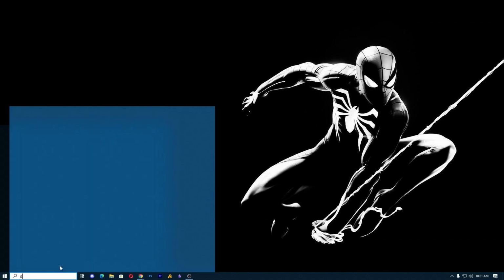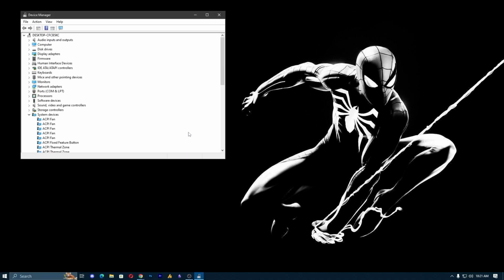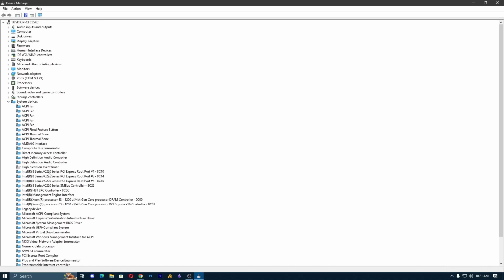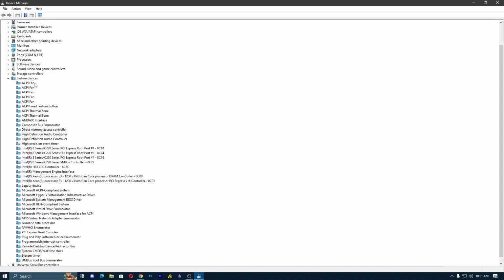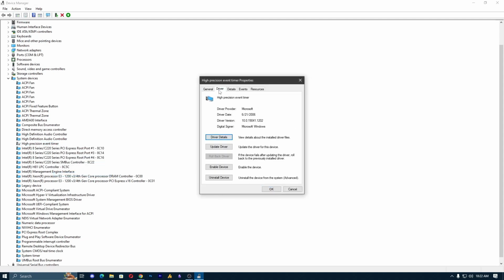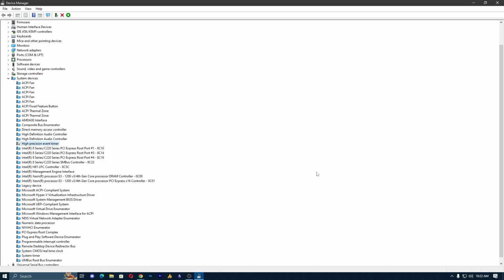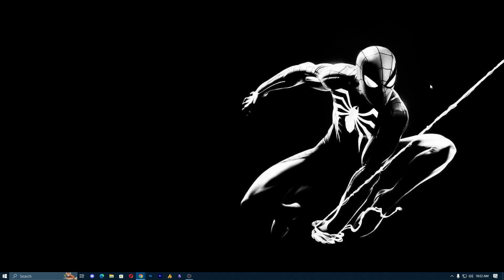Secret Setting: 🚀 BOOST FPS & PERFORMANCE Without HPET!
Discover the hidden gem to skyrocket your gaming performance! In this tutorial, we unveil the secret setting that will supercharge your FPS without even touching HPET. Say goodbye to lag and hello to seamless gameplay. Don't miss out on this game-changing optimization technique! Watch now and dominate the competition.

📝Thank you for tuning in! Your support means the world to me. I'm dedicated to helping fellow gamers and PC users resolve problems and enhance their experiences. Don't forget to drop your feedback in the comment section below. Your insights are valuable in shaping even better content for you.